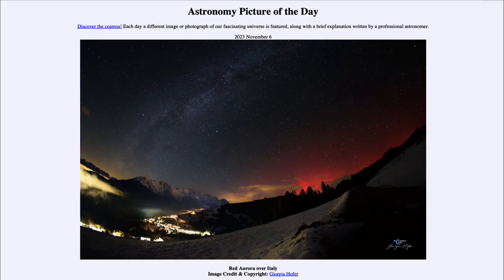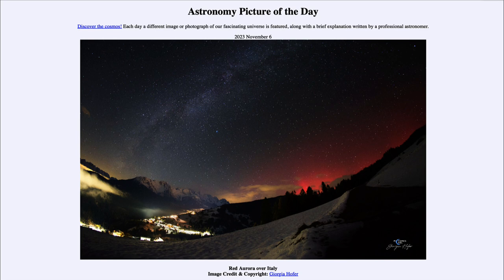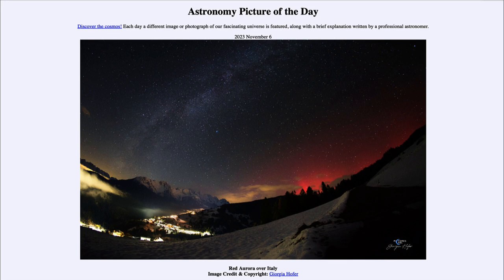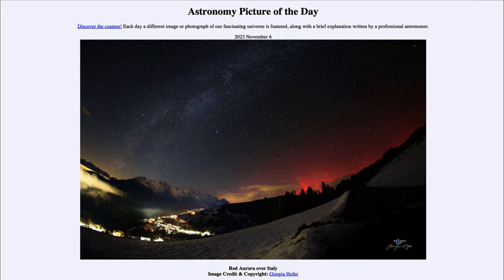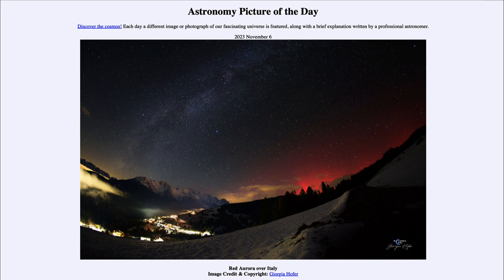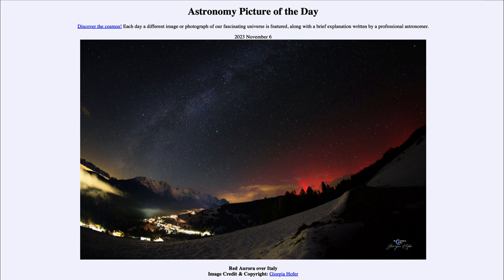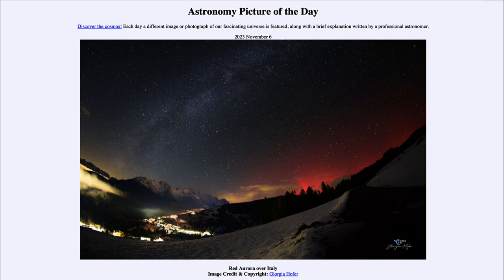2023 November 06 - Red Aurora over Italy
In today's image, we see the aurora as seen over Italy just a day ago. This is because of a coronal mass ejection which sent a large number of particle in Earth's direction. The intense storm was able to deform Earth's magnetic field which made the aurora visible at lower latitudes than is typical.